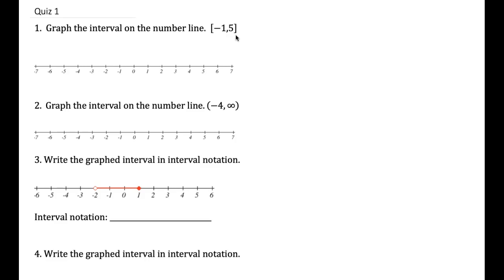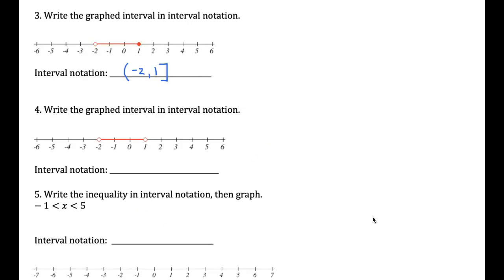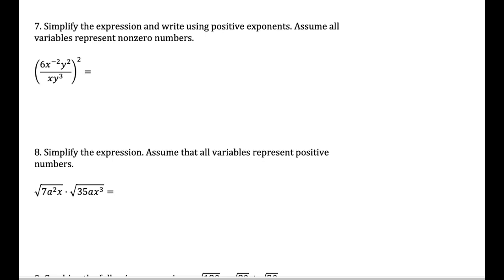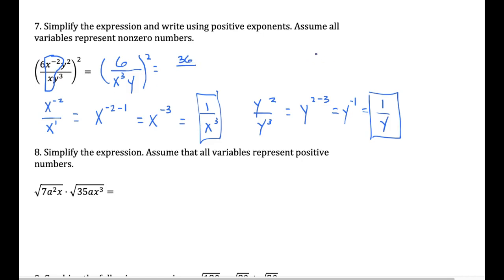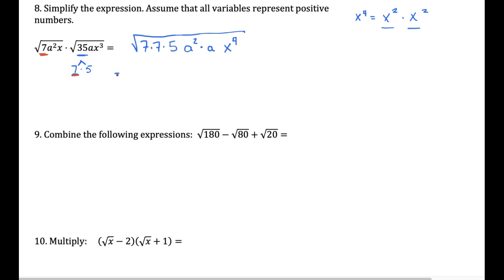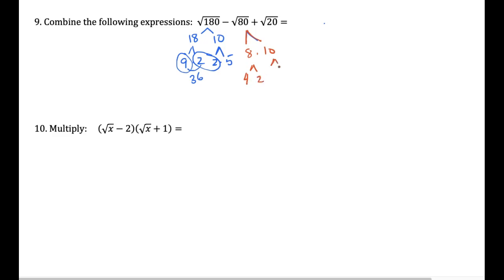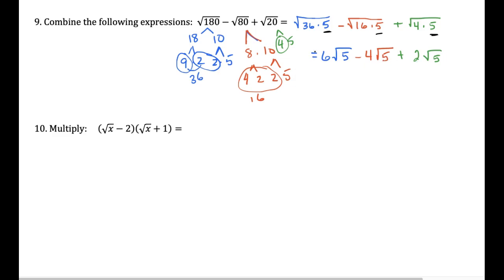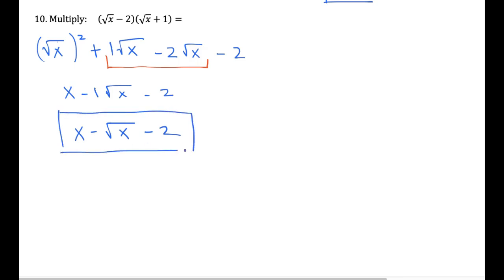College Algebra Summer 2019 Quiz 1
Quiz 1 covers our XYZ textbook sections R.1 - R.3